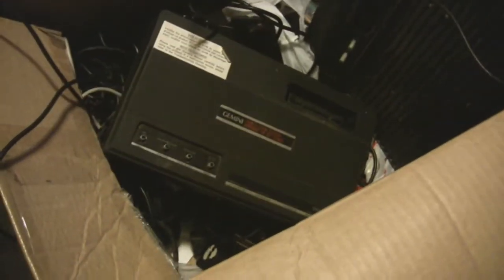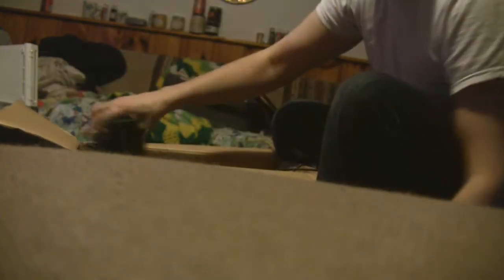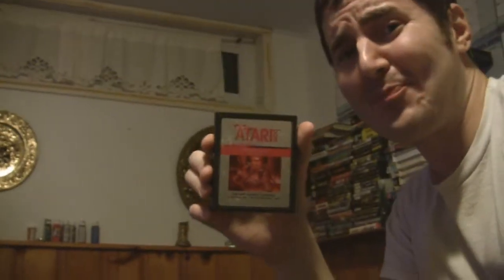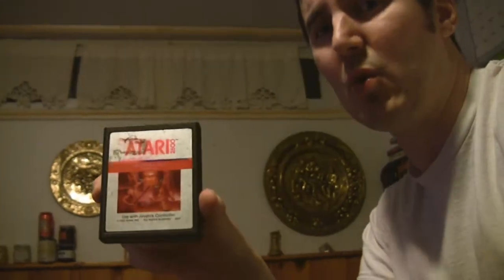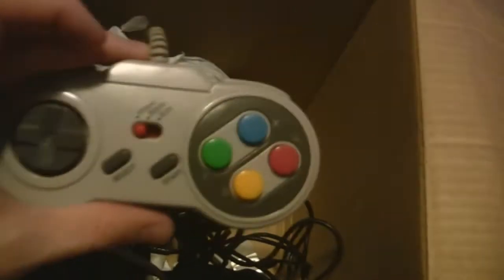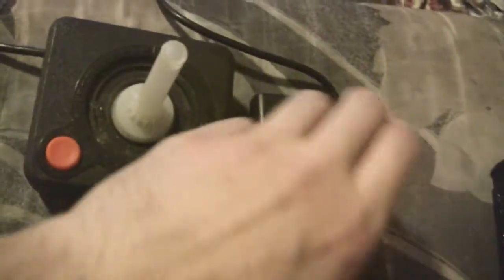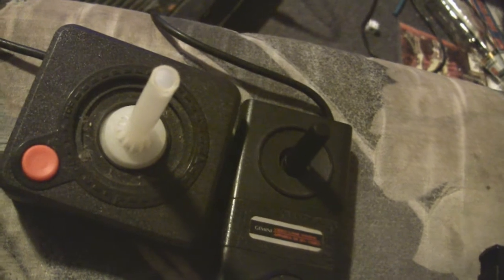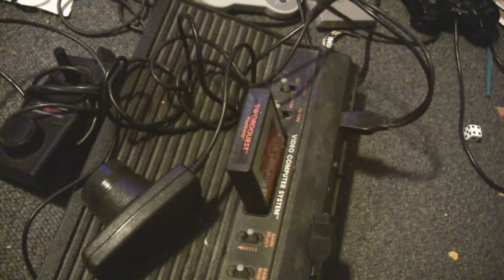ATARI 2600 and COLECOVISION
I find an atari 2600 and Colecovision in an old box and I try and get them to work.